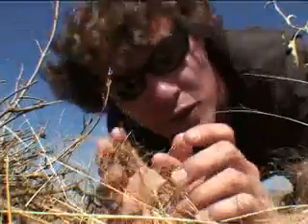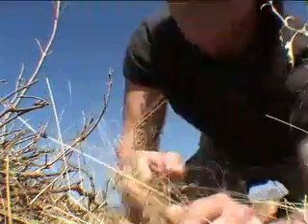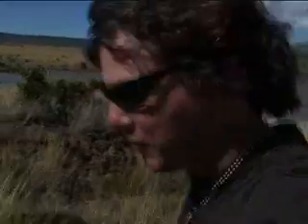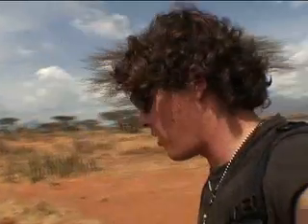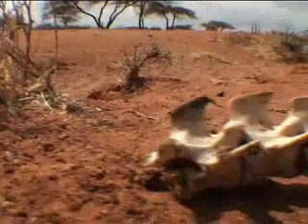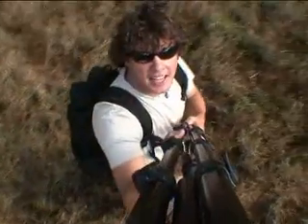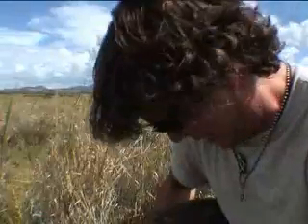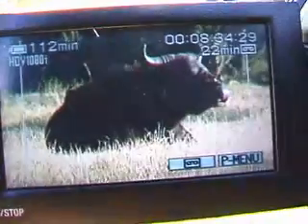Eco-Geek Clips From Kenya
A small sampling of Rich-clips and then a little musical montage starting at about 4 minutes.